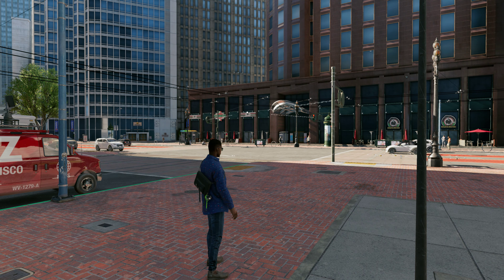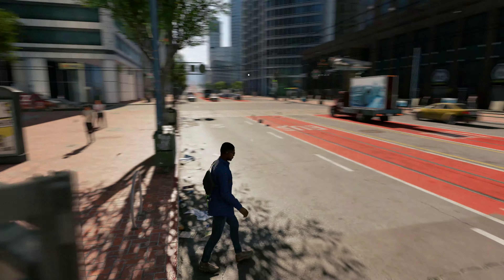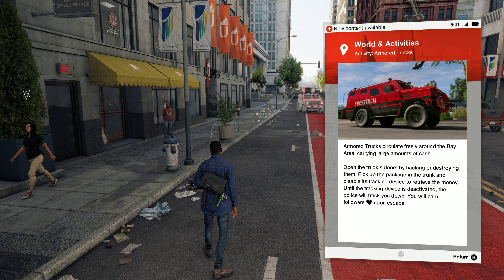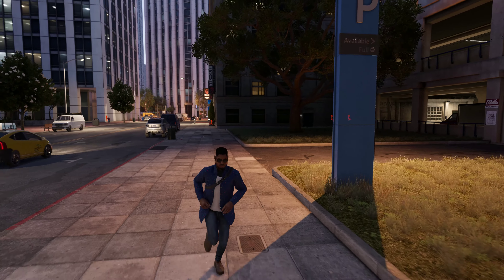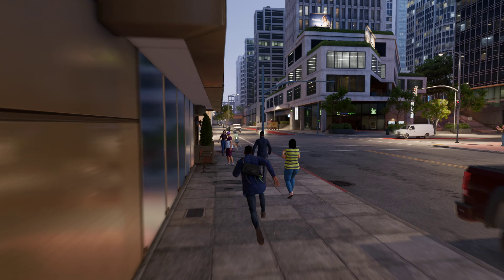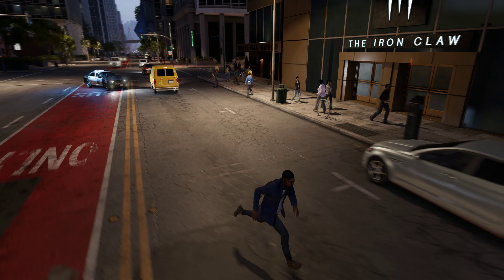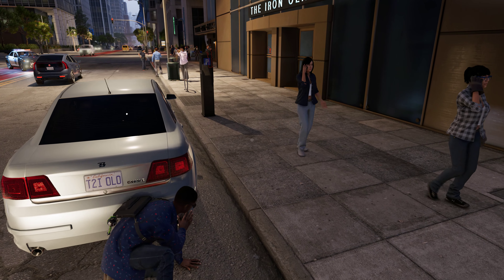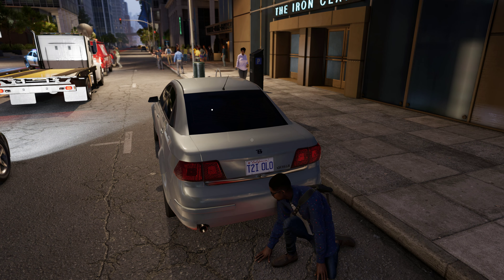Watch Dogs 2 - Deep Playthrough 11 - PC 4k 60fps Max gfx Max Difficulty No HUD Gameplay Walkthrough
Welcome to my Deep Playthrough of Watch Dogs 2.

Minimal HUD for most immersive and cinematic content, Max difficulty, Max graphics on a 9900k, 2080ti PC.

Rombbb